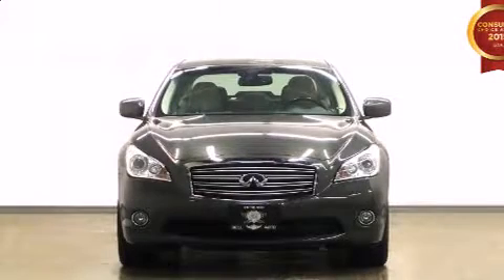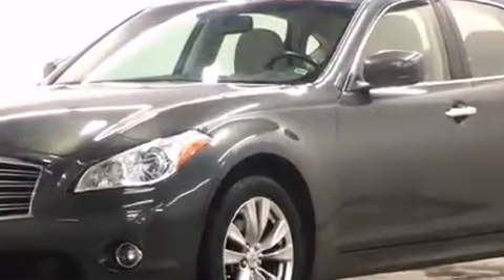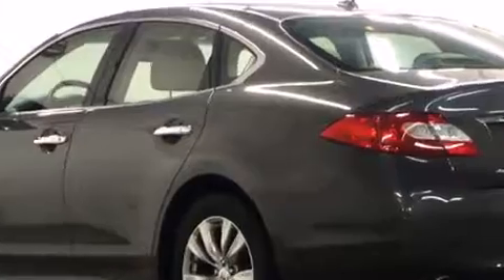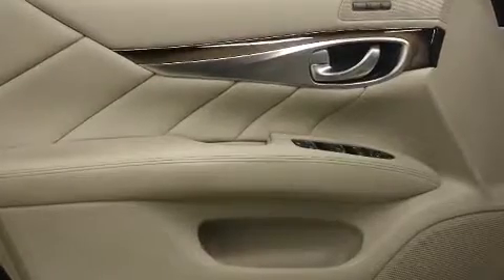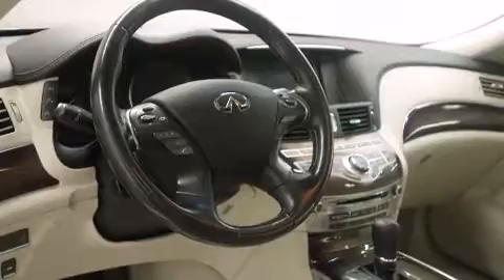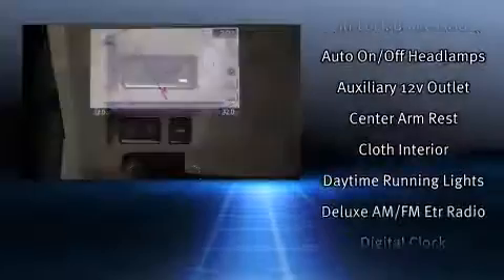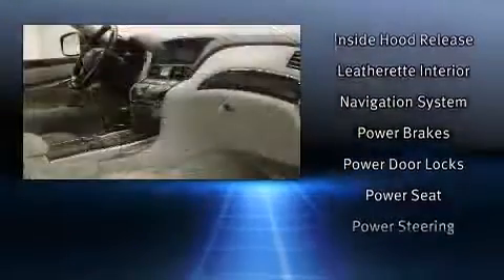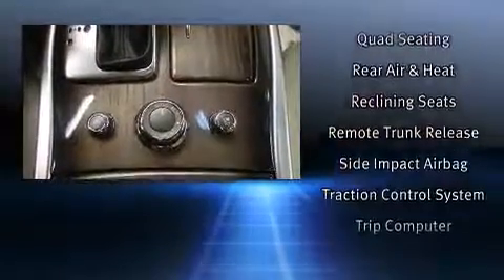2012 Infiniti M37x PREMIUM PKG NAVIGATION LEATHER SUNROOF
The 2012 Infiniti M-37. This 4 door, 5 passenger sedan still has less than 90,000 kilometers! Under the hood you'll find a 6 cylinder engine with more than 300 horsepower, providing a spirited, yet composed ride and drive. It distinguishes itself from the competition with features such as: leather upholstery, power front seats, a built-in garage door transmitter, rain sensing wipers, power windows, remote keyless entry, and seat memory. Everything is where it ought to be, from the dashboard controls to the door locks and window controls. With high intensity discharge headlights illuminating your path, you'll always appreciate maximum visibility. For drivers who enjoy the natural environment, a power moon roof allows an infusion of fresh air. Infiniti also prioritized safety and security with features such as: dual front impact airbags, front SIDE impact airbags, traction control, brake assist, anti-whiplash front head restraints, a security system, and 4 wheel disc brakes with ABS. All wheel drive enhances stability in unpredictable circumstances. Our knowledgeable sales staff is available to answer any questions that you might have. They'll work with you to find the right vehicle at a price you can afford. We are here to help you.